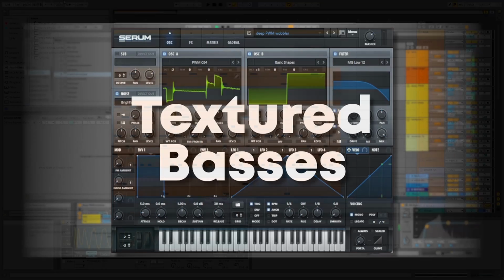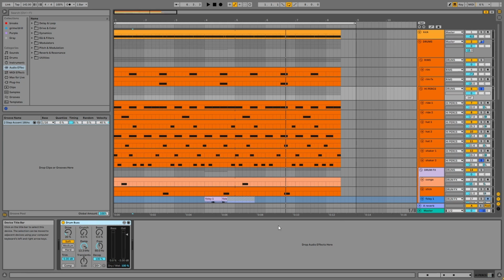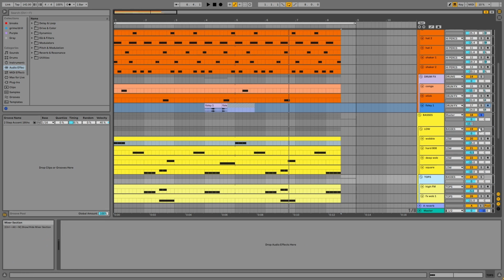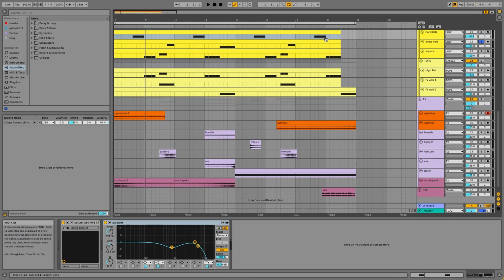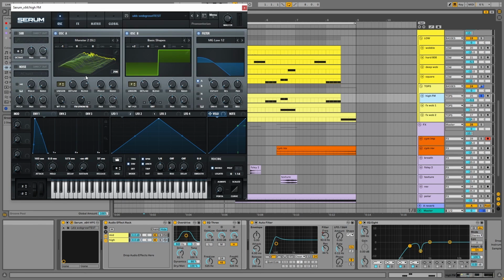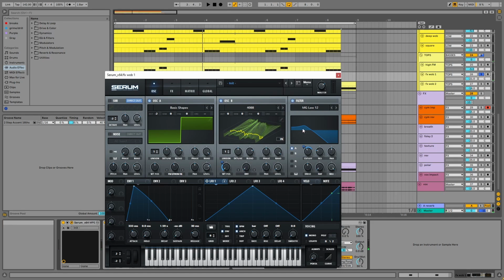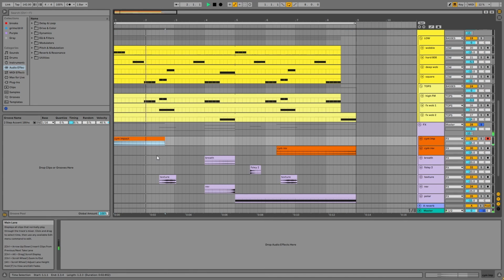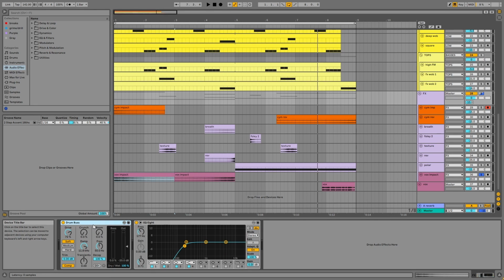How to make Dubstep like SP:MC | Ableton Live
So FYI my editing program/OBS messed up the Ableton audio a bit for some reason, seems to added a bit of digital noise but it's not super audible...

In this video, I show you how to make Dubstep in the style of SP:MC, inspired by his tracks ‘Oh My Gosh’, ‘Trust Nobody’ and ‘Hunted’ with LX One.